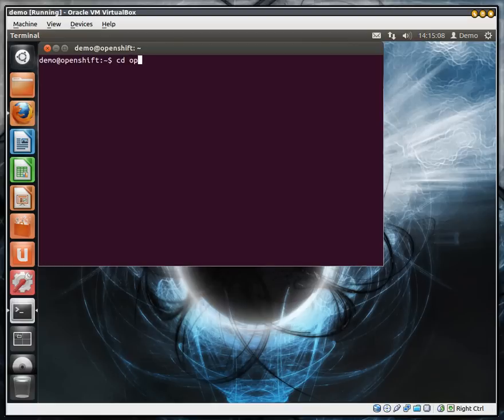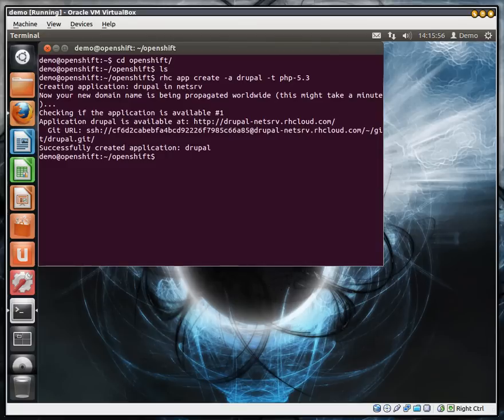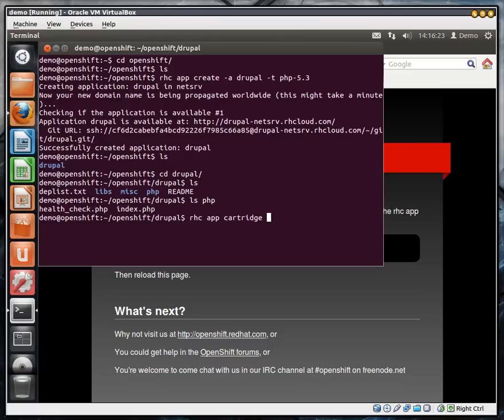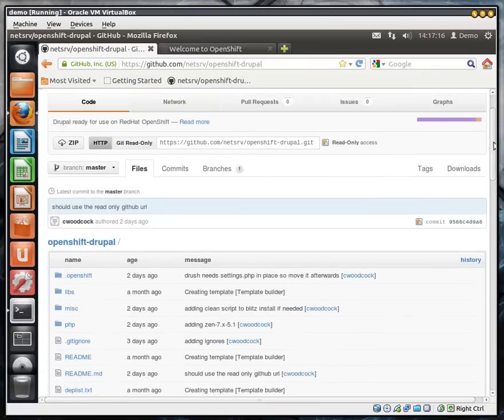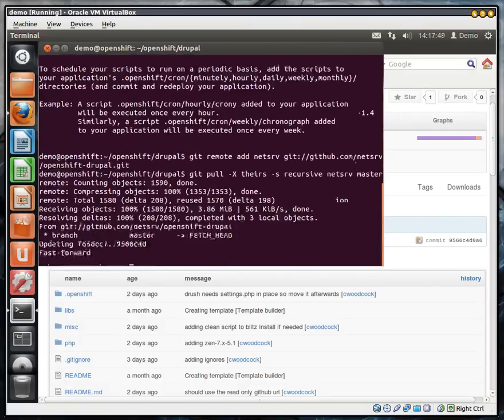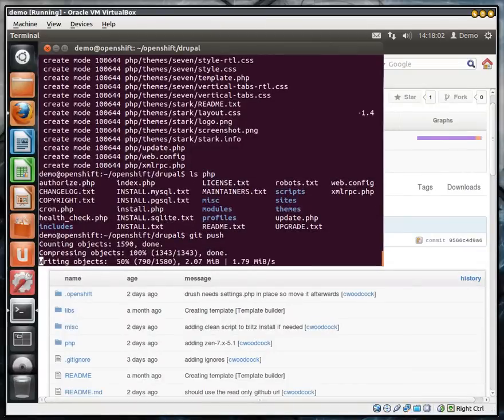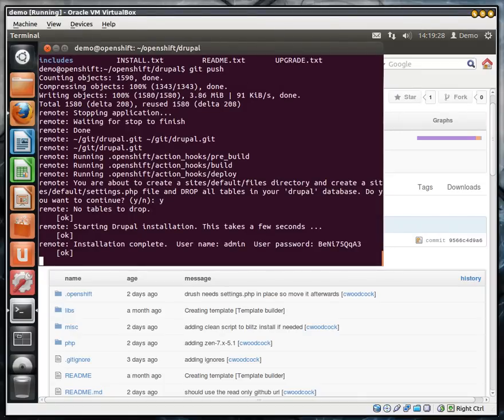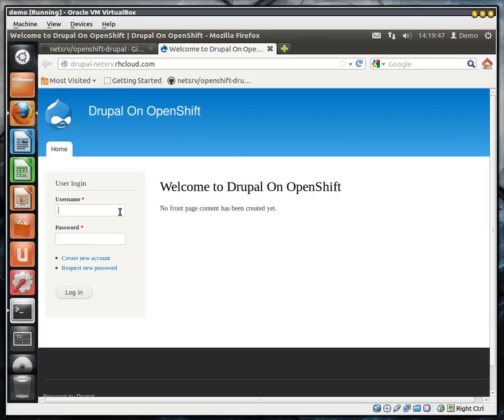Drupal On OpenShift in 5 Minutes